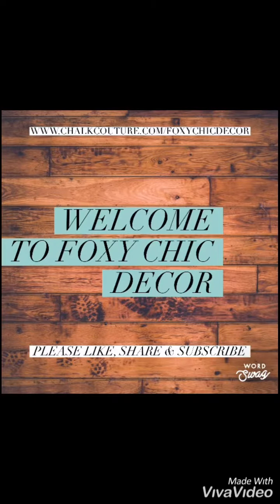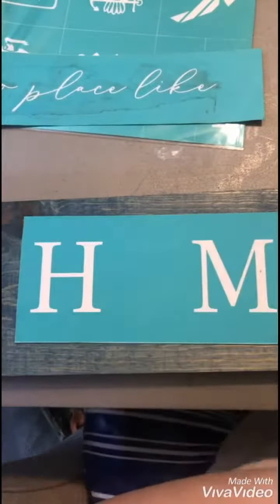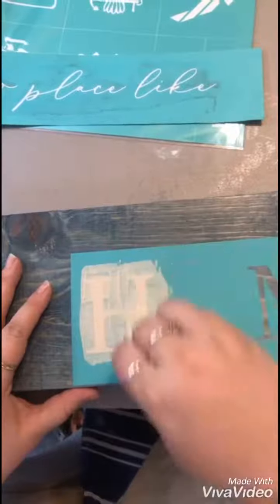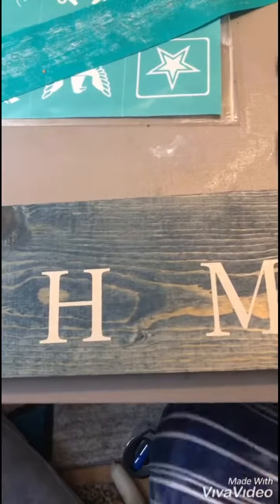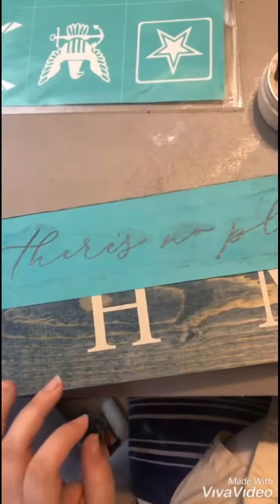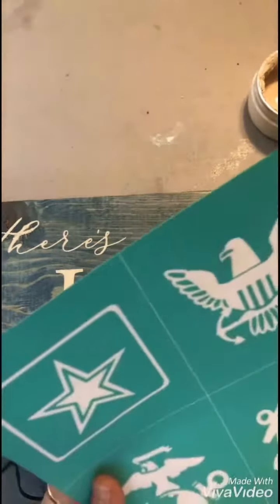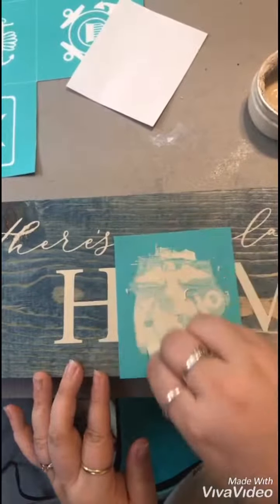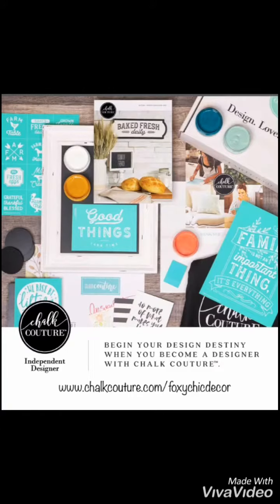Chalk Couture Military Emblems and Home Transfer.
Today I created a board that I stained and waxed. The supplies that were used are:
Home transfer
Military Emblems
Fawn paste
Black paste
Small squeegee
Minwax paste

You can purchase these products and more on my online store.